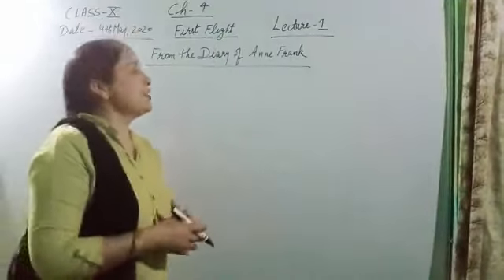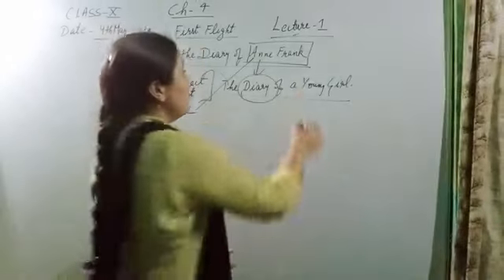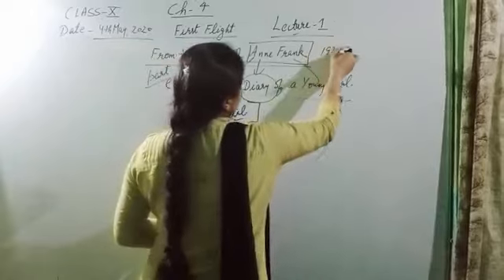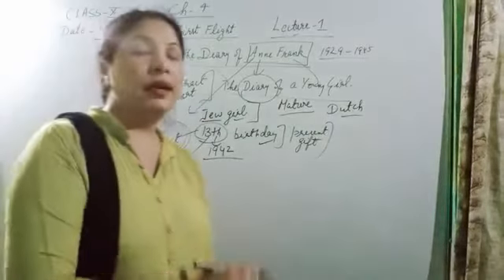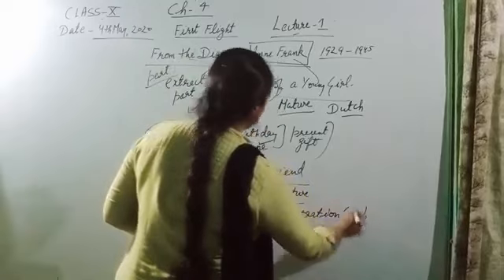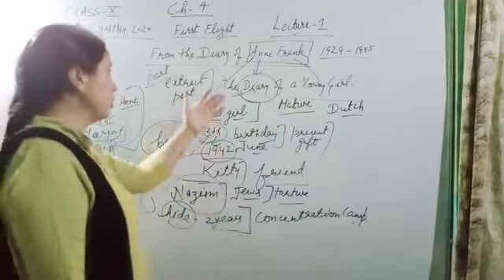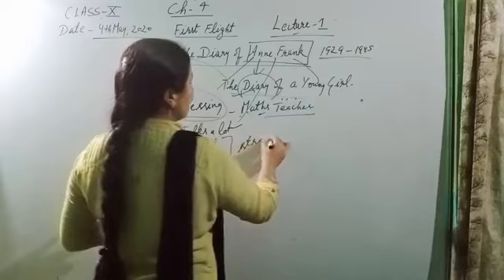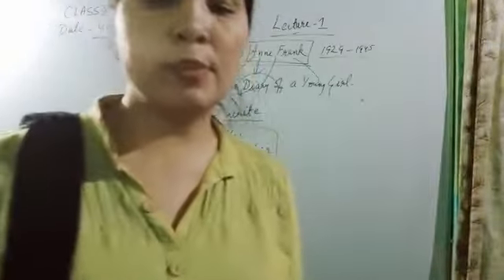Class X chapter 4 From the Diary of Anne Frank lecture 1 delivered on 4th May2020